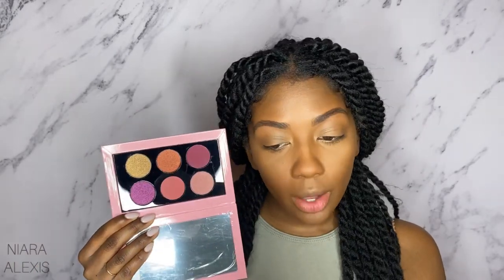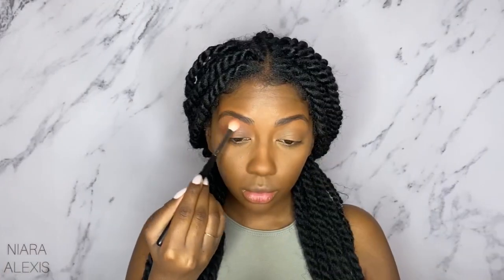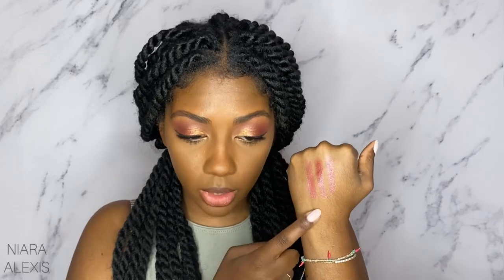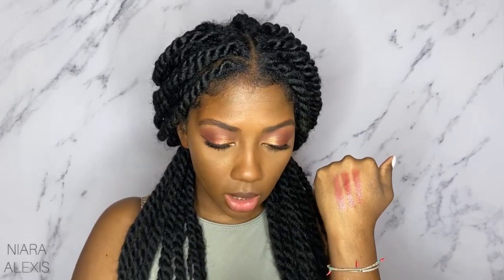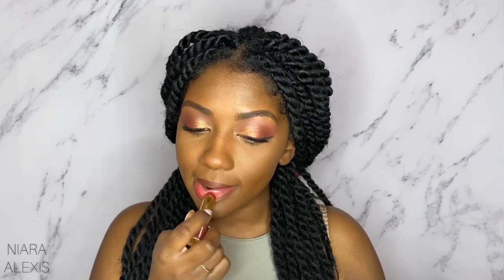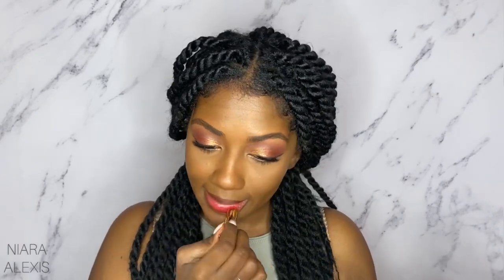Pat McGrath Rose Decadence Eyeshadow Palette & Lip Shine Lipsticks | Niara Alexis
Hey yall!

Today we are trying out the latest release form Pat Mcgrath Labs, or Mutha as I like to say. She recently launched the Rose Decadence collection which I was so exited to try. The palette is full of rose shades obviously with a gold and bronze shade thrown in as well. As usual you can expect great color payoff from these shades. Seriously the pigment is always unreal with Pat Mcgrath and a reason I will always vouch for them.

I also got 3 of the new Lip Shine lipstick that were launched with this collection. All 3 are very pretty & give you very pretty color with a glossy shine; you can basically skip lip gloss with these. Pat Mcgrath products are pricey so i would definitely say try them out in store first if possible (& safe) before you buy if you are unsure. I personally am never disappointed with Mutha.